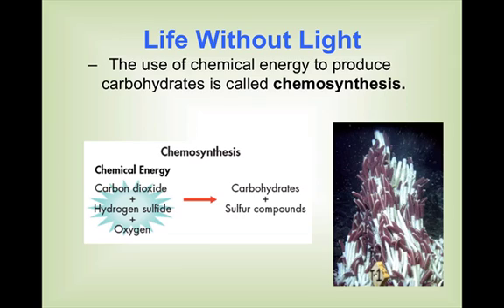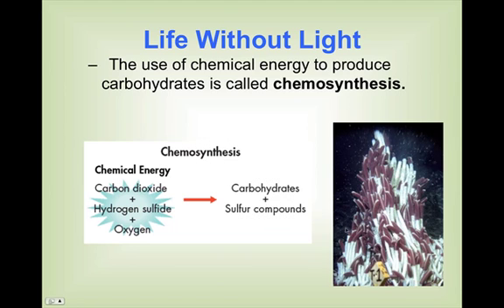Introduction to ecology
This video describes some basic information about ecology.